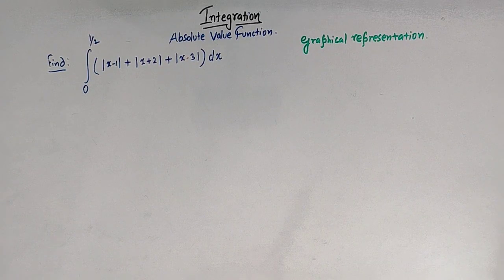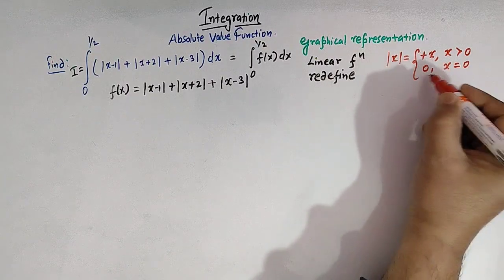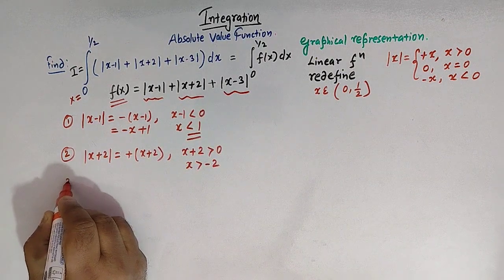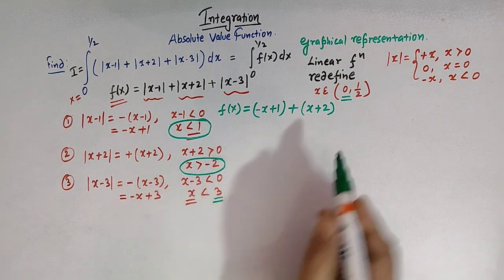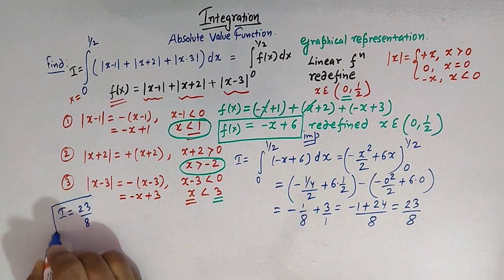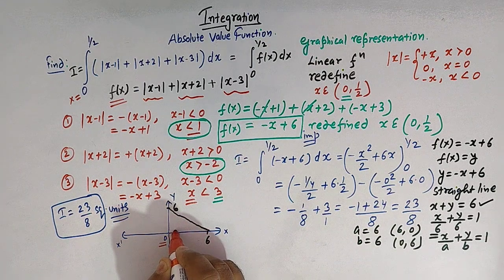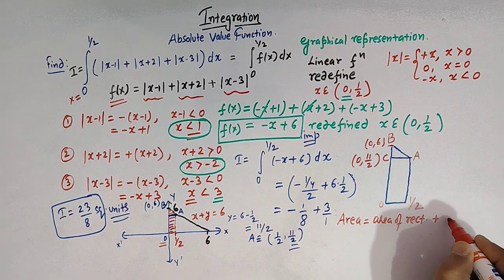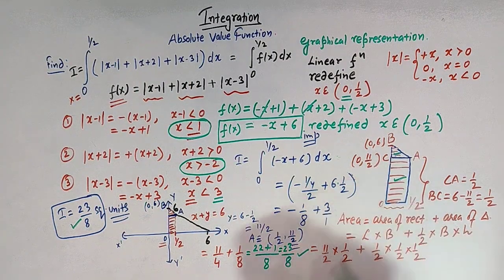Definite Integral of absolute value function (Part 48)